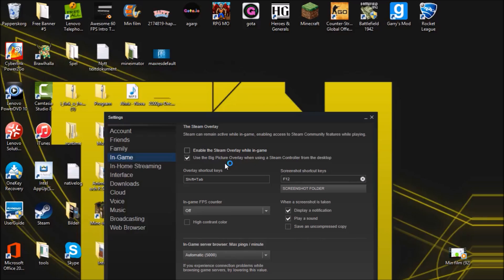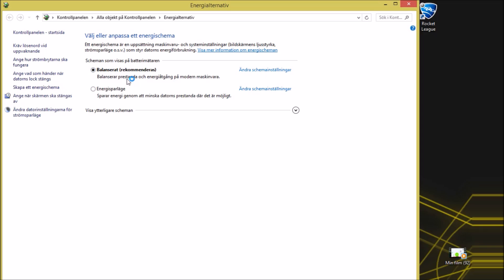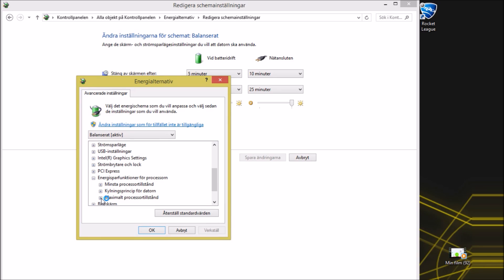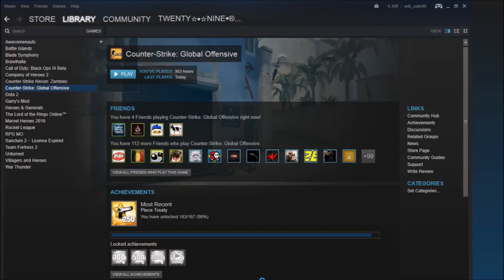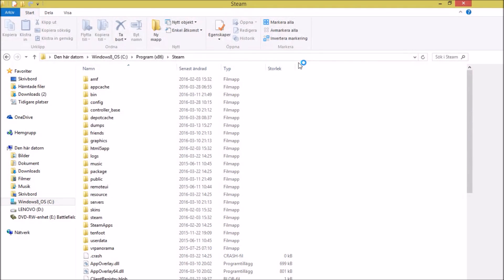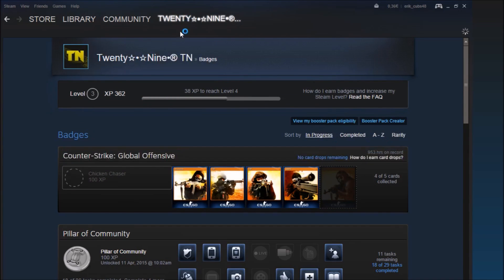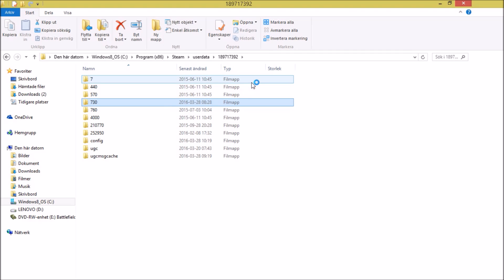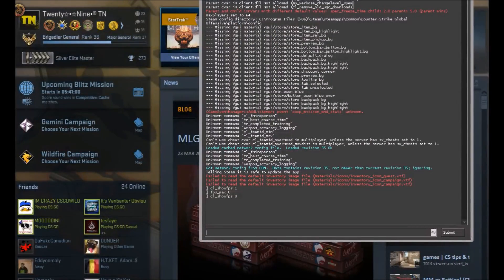CS:GO 5 Ways to Fix FPS Drop Tutorial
If you want the steps in the descriptions too just write comment.                      -processheap and fps_max 0